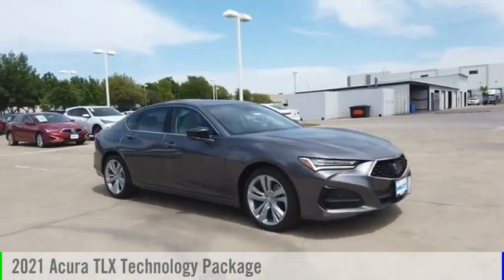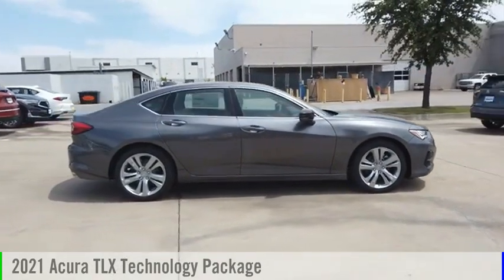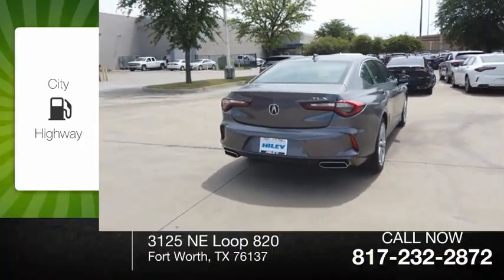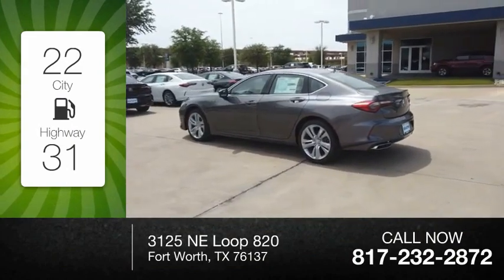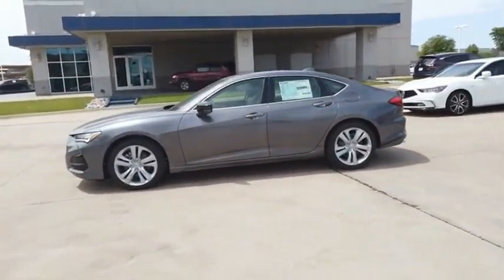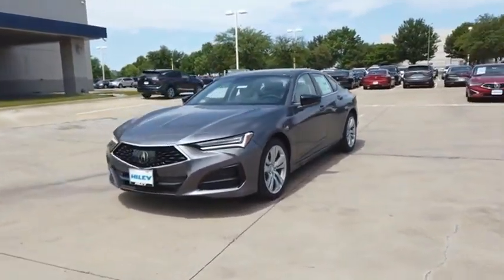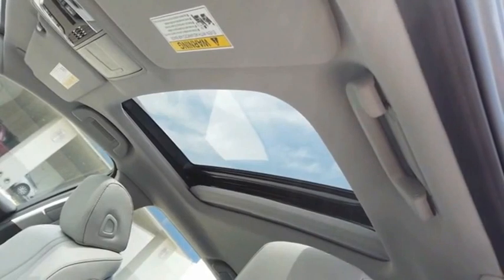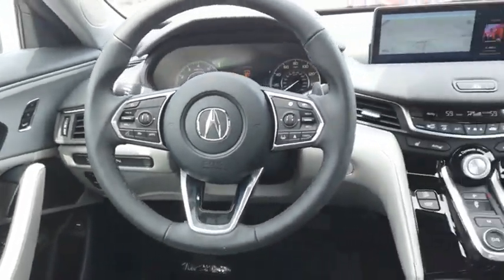2021 Acura TLX A4072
2021 Acura TLX Technology Package

Personalized service is a cornerstone of Hiley Acura, a trusted dealership with over thirty years to its name. We readily serve Denton, Arlington, Dallas, Irving, and Grapevine drivers from our Fort Worth location. Hiley Acura promises a stunning Acura lineup, a selection of affordable CPO and used vehicles, and an up-to-the-minute service center. Here at Hiley Acura in Fort Worth, TX, we treat every aspect of our new & used dealership as a reflection of the Acura brand, from sales assistance, to simple auto financing, to Acura service. In fact, for over 30 years weve paired drivers with first-rate Acura vehicles like the 2021 TLX.  MSRP Price does not include Destination & Handling.